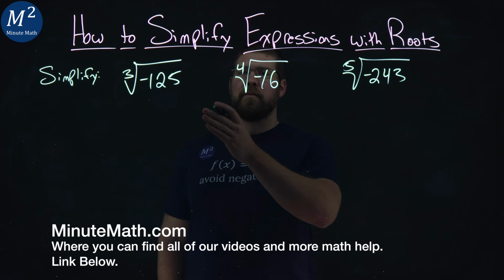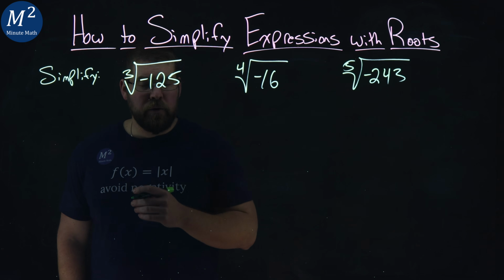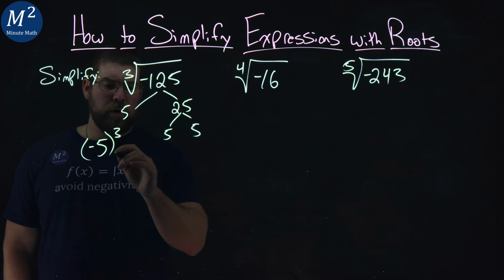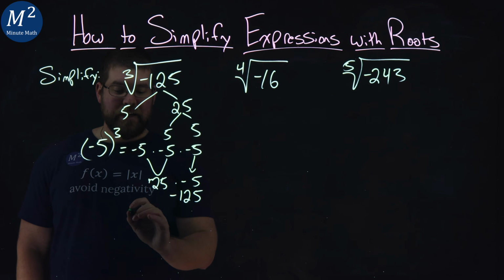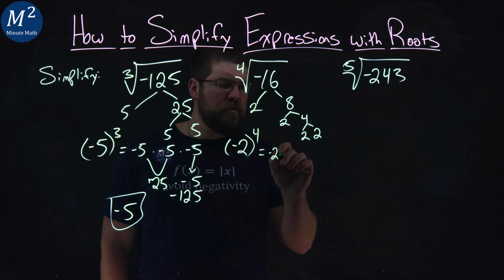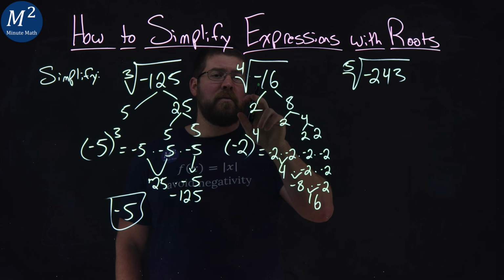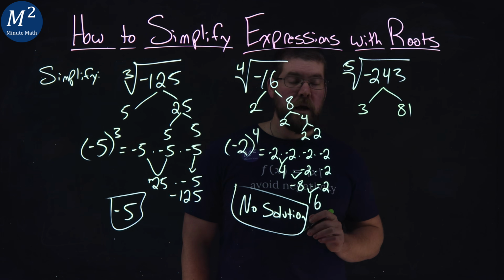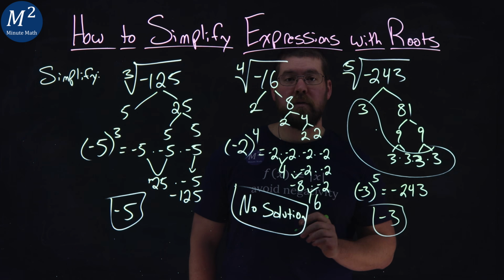How to Simplify Expressions with Roots | Simplify ∛-125, ∜-16 and the 5th root of -243 | Minute Math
In this video we learn how to Simplify Expressions with Roots. We show how to simplify ∛-125, ∜-16 and the 5th root of -243.

Marecek, L., & Mathis, A. H. (2020). Simplify Expressions with Roots. In Intermediate Algebra 2e. OpenStax.